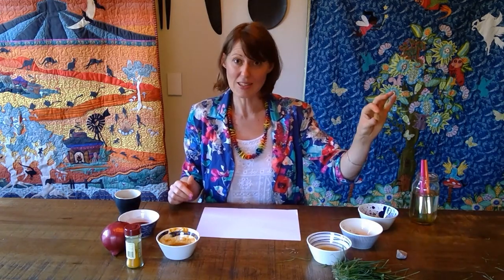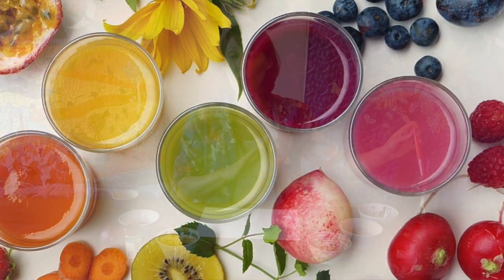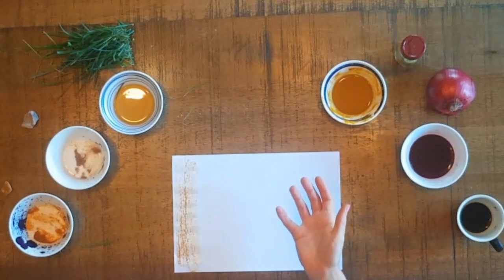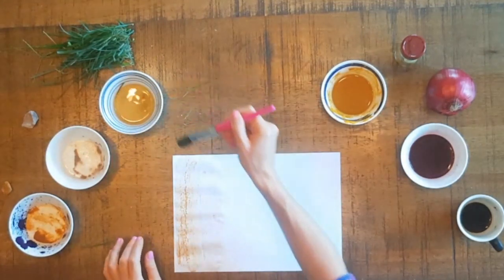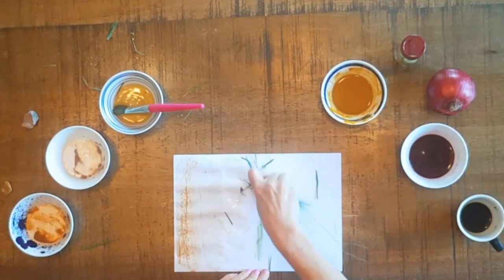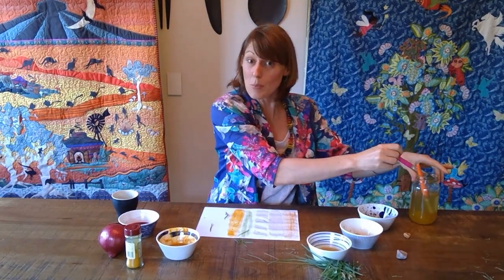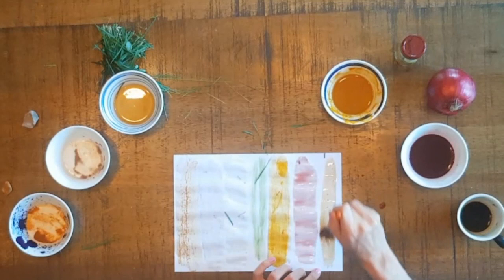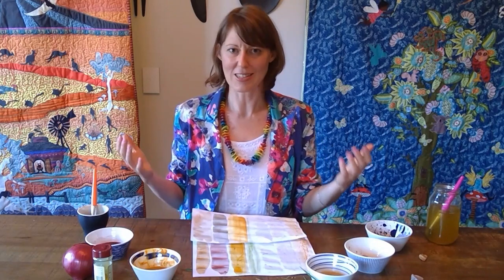Art Explorers 16 April 2020